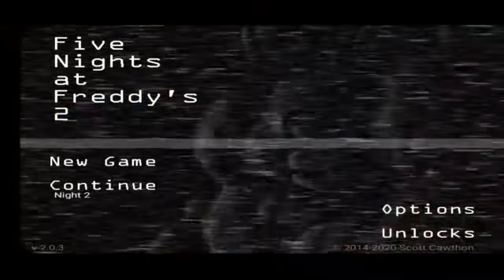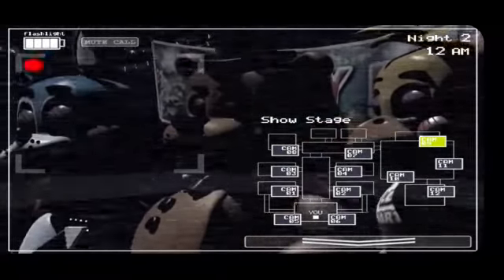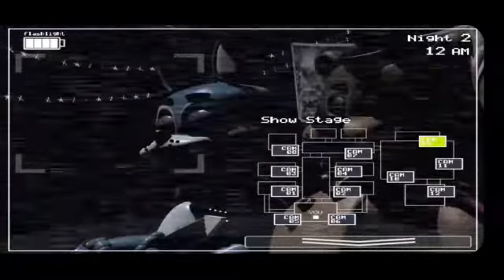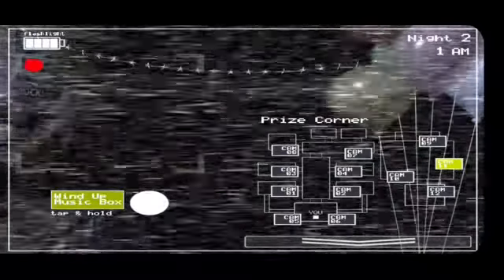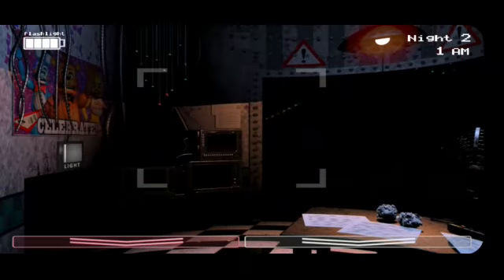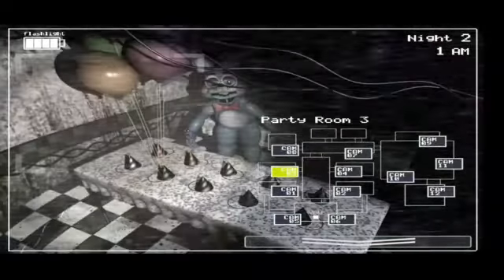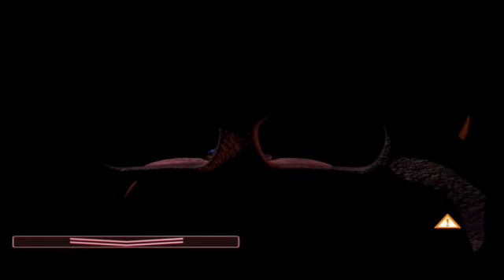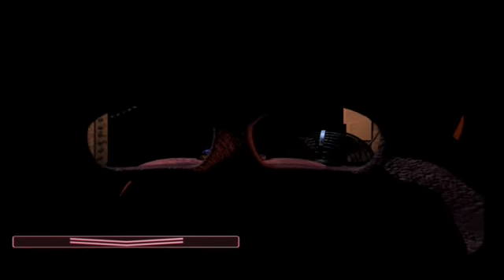FNAF 2 NIGHT 2😱😱😱😱😱😱